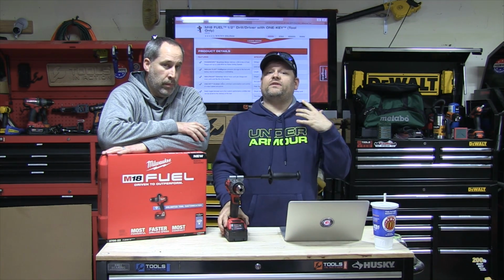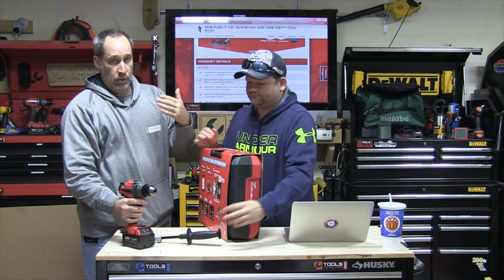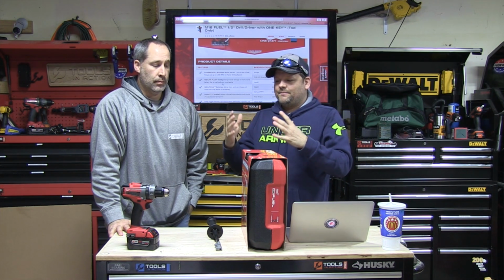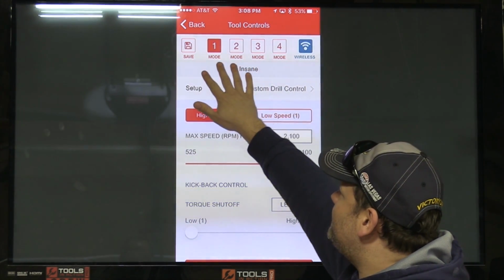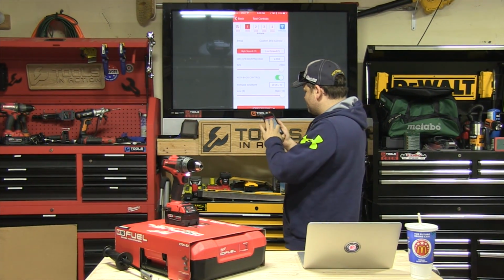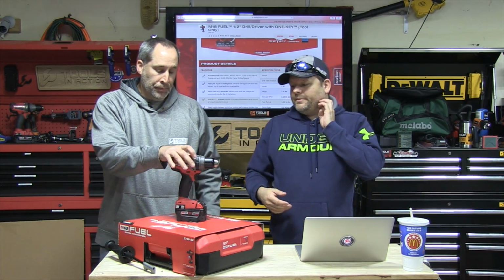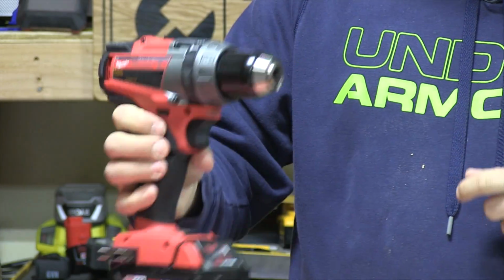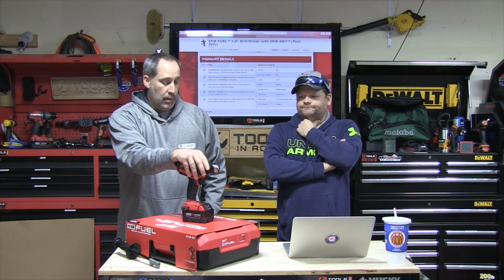Milwaukee One Key Drill 2705-22 - Is it right for you?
We take a look at the long awaited Milwaukee One Key Drill.  You can control the settings on this drill via Bluetooth and the free Milwaukee Tool App.